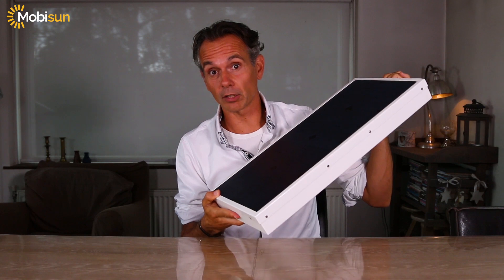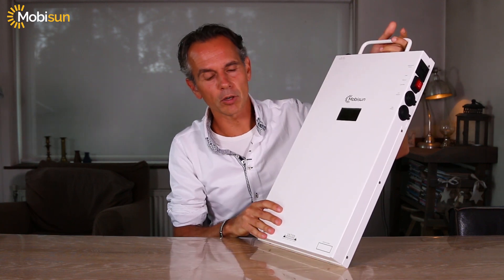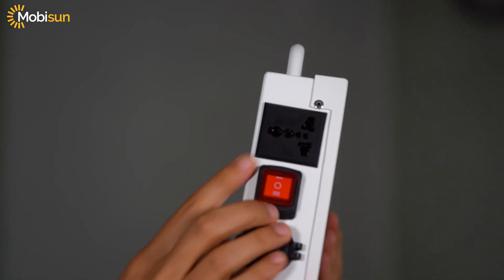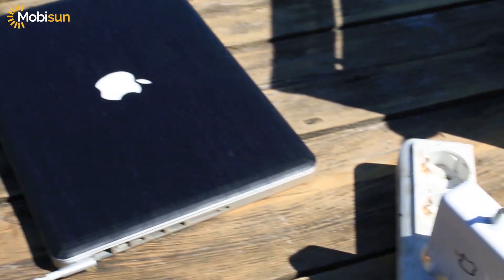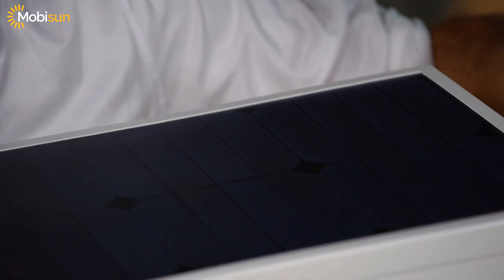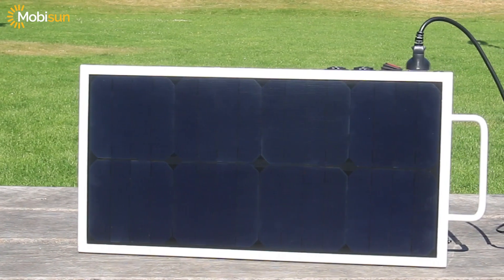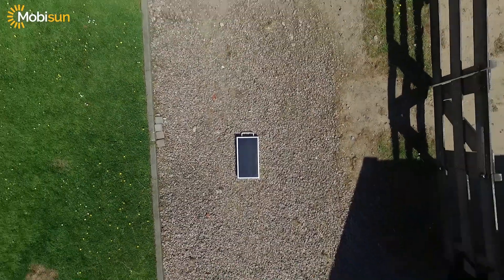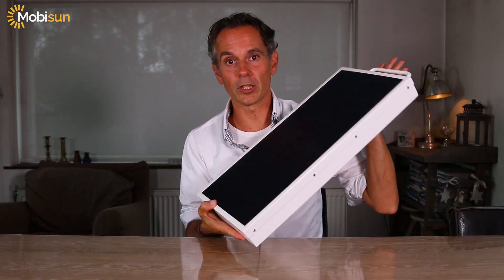Introducing the new Mobisun Pro: 250W off grid portable solar generator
Introducing the new Mobisun Pro: an off grid portable solar panel with integrated battery pack and 230V outlet/socket.

New features:
- new intelligent MPPT charge controller gives 30% more charge efficiency
- new universal 230V output
- new robust 18V XLR charging input
- improved display function